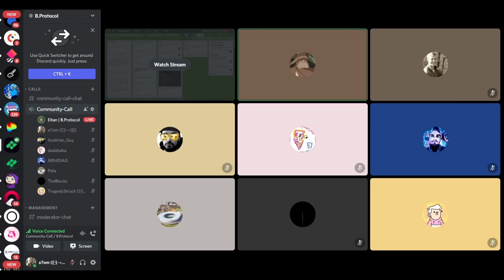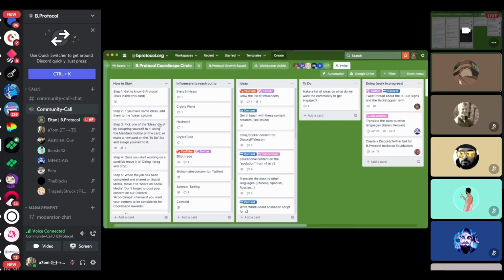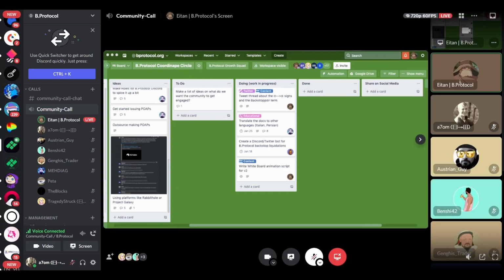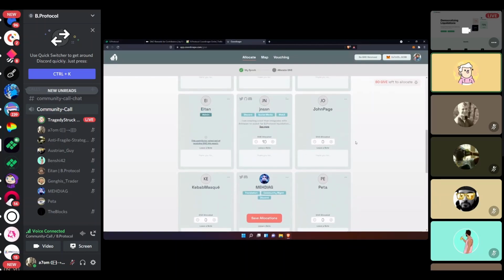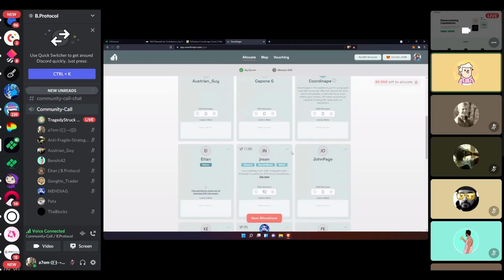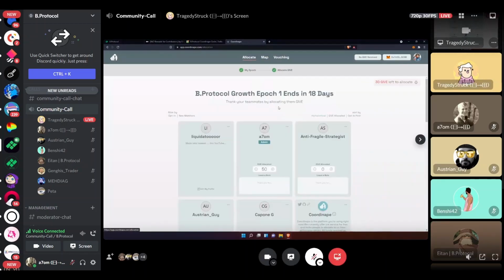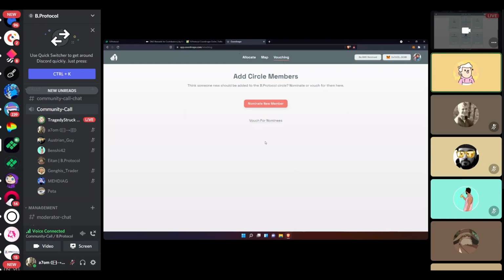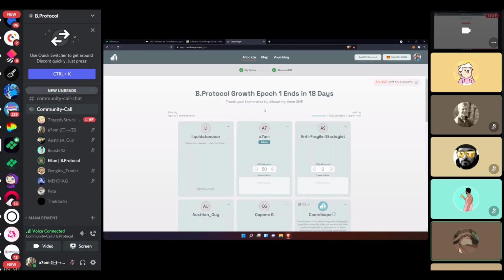B.Protocol Community Growth Call #4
Fourth B.Protocol Growth Squad community call.